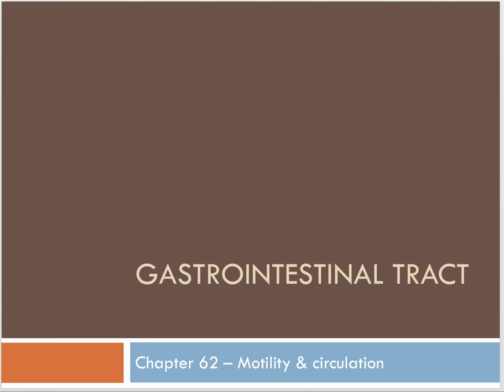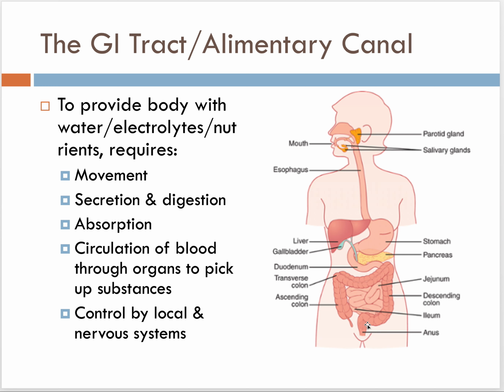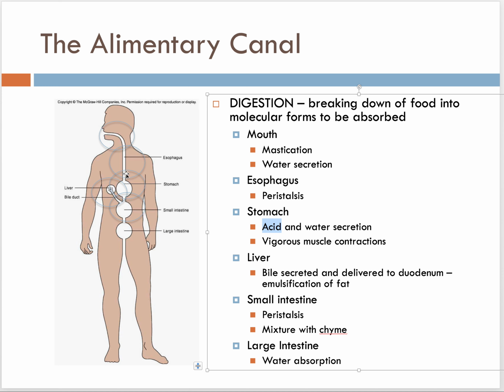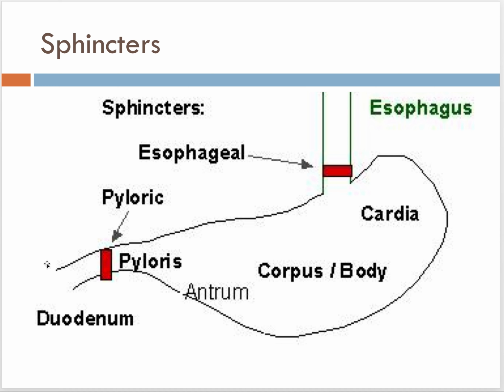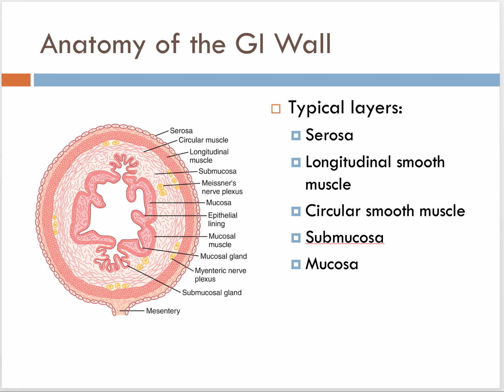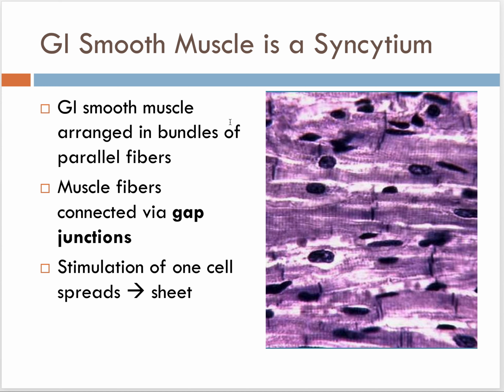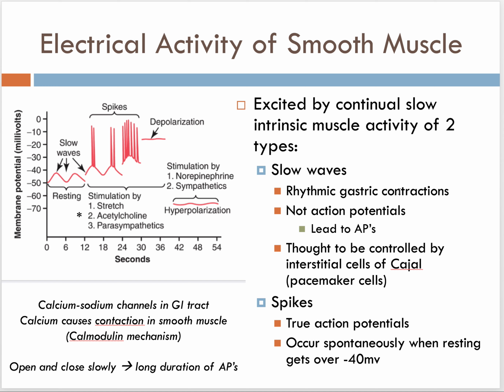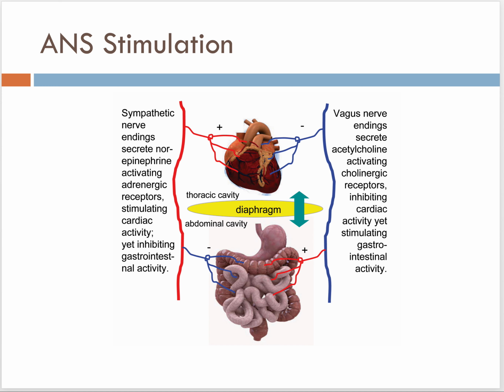Gastrointestinal Motility: Introduction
Physiology of the musculature associated with the GI tract. We discuss the types of muscle, locations of muscle, and general activity of muscle types along the tract.